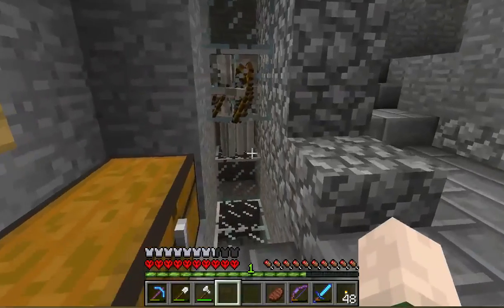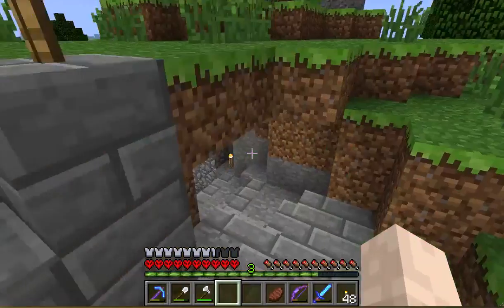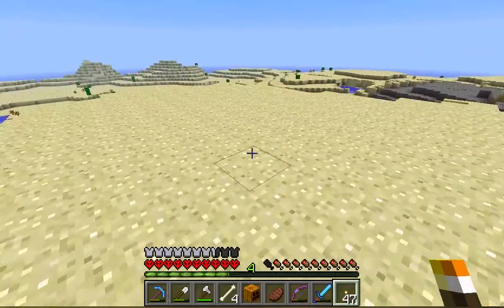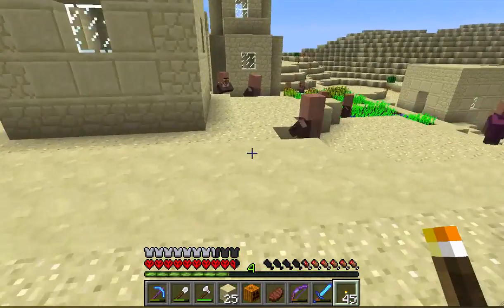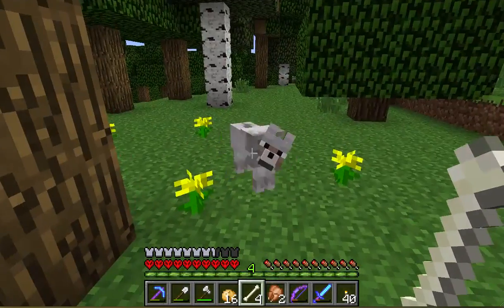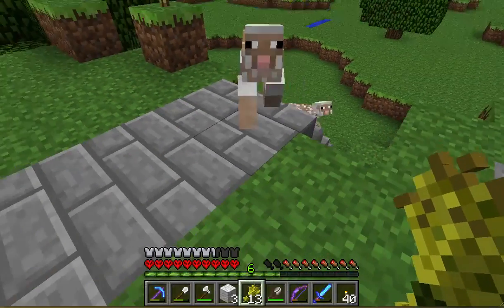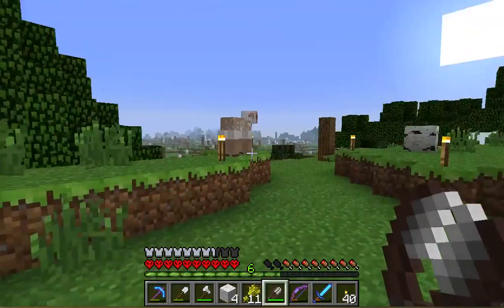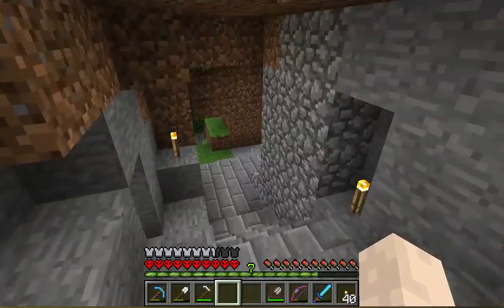Series 5 Ep 13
Villagers! And Potatoes! This means I need wool, to barter for emeralds! and possibly pork too